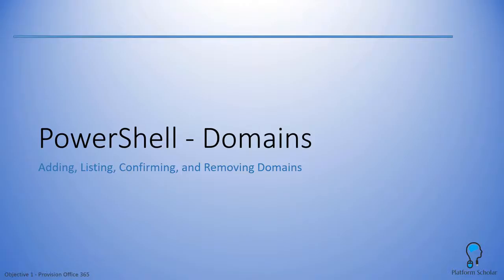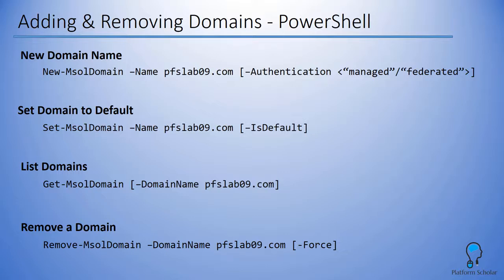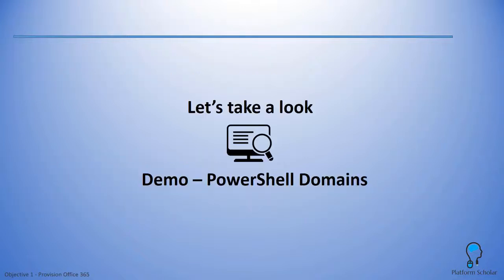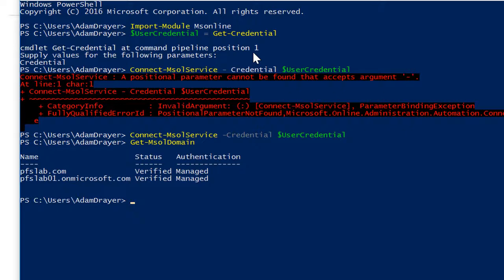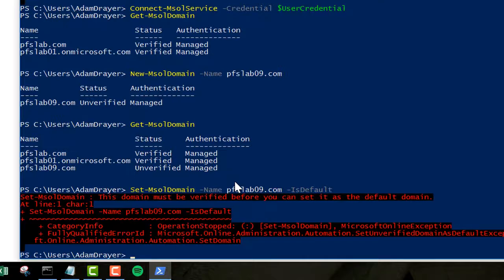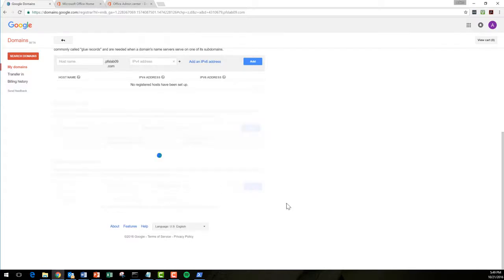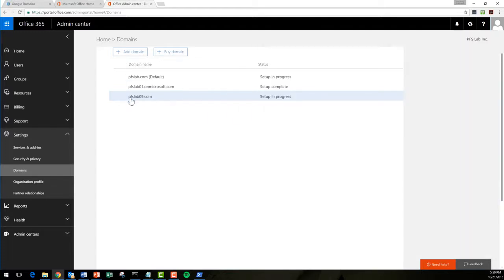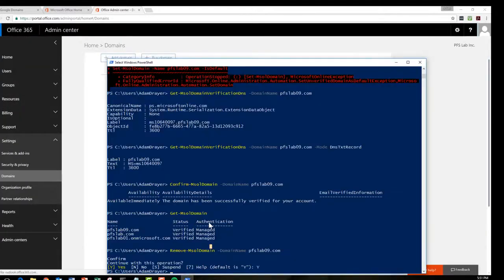Office 365 PowerShell Domain Management Certification Training 70 346